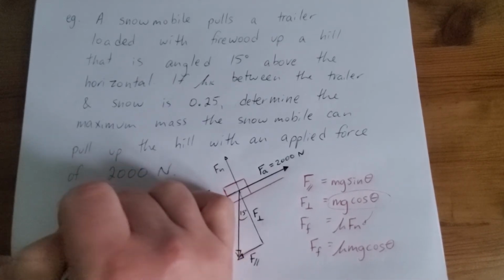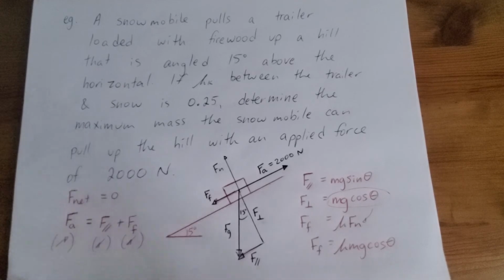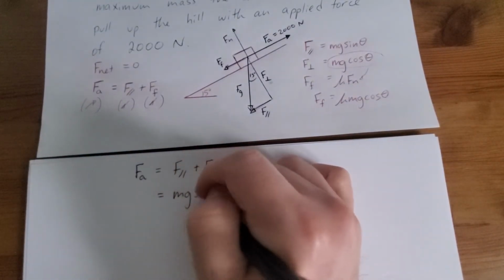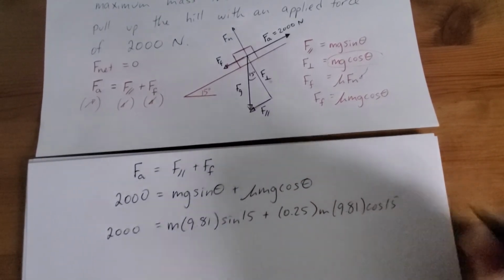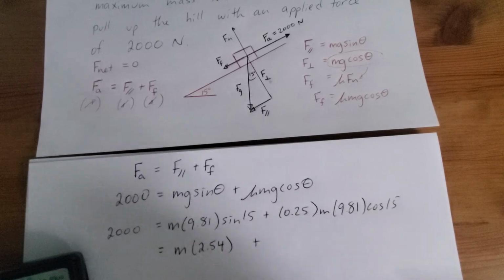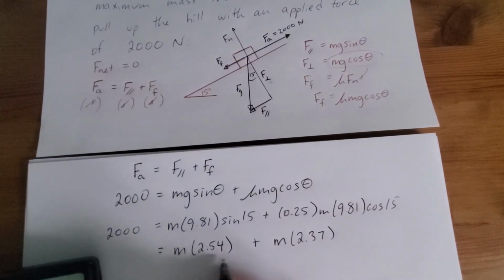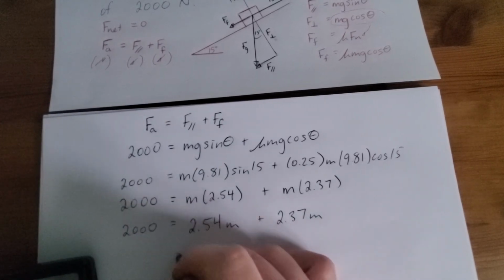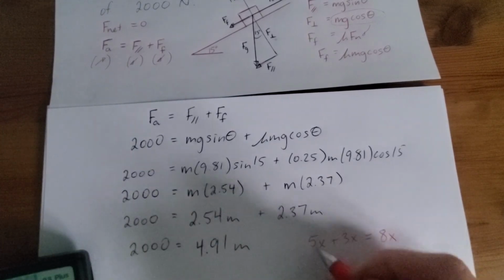trailer up a hill example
similar to #12 on the unit review.